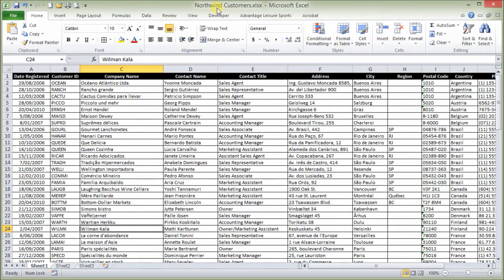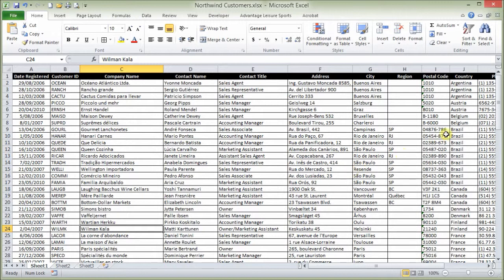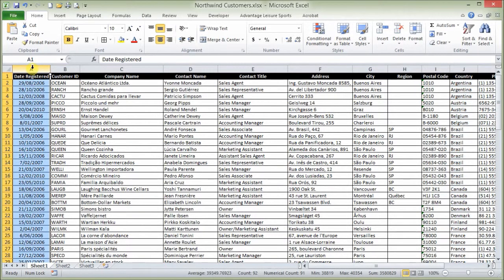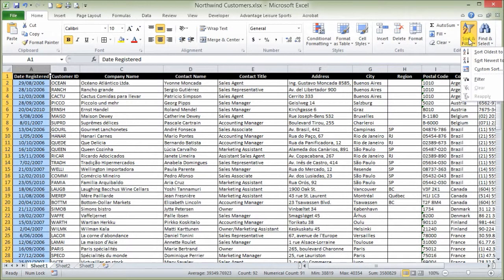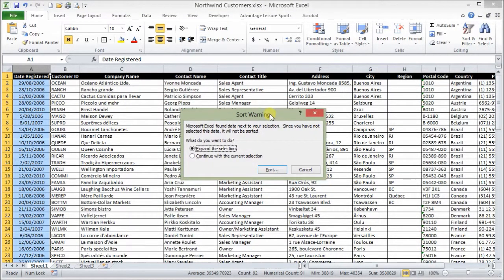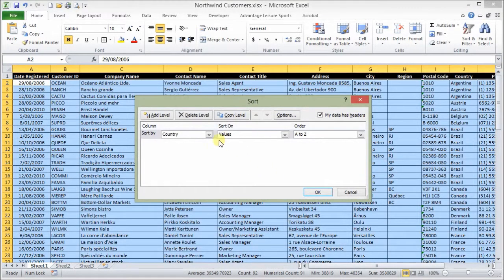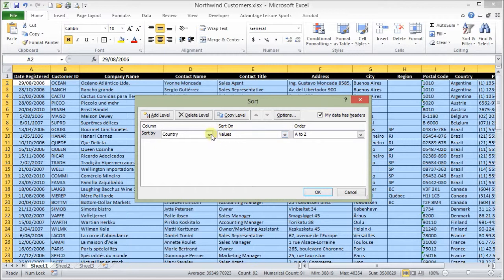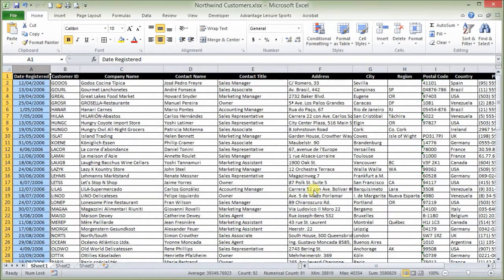The Office Expert - Excel Sort by Date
Learn how to sort a spreadsheet by date in Excel.

for more Free Computer Tips